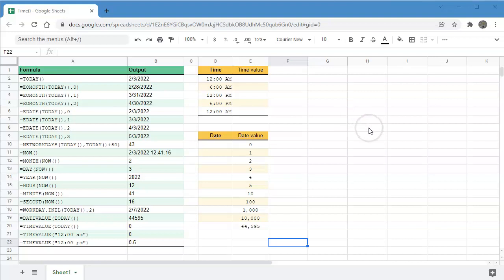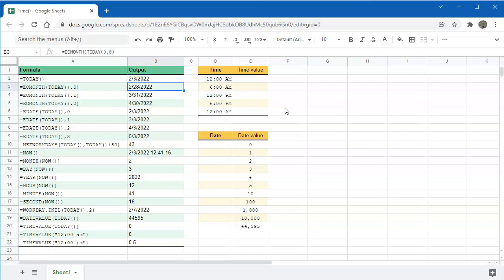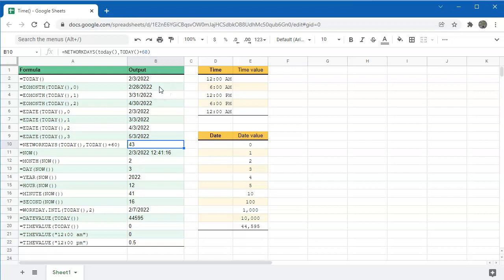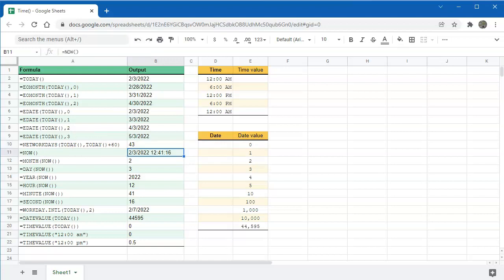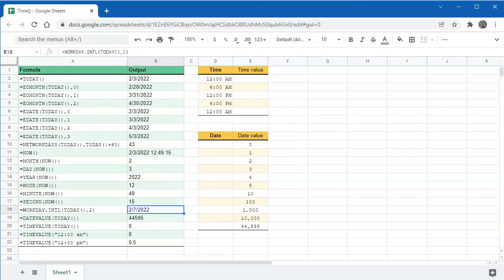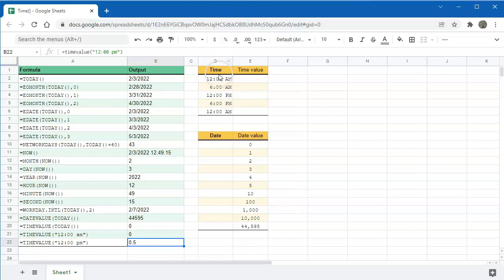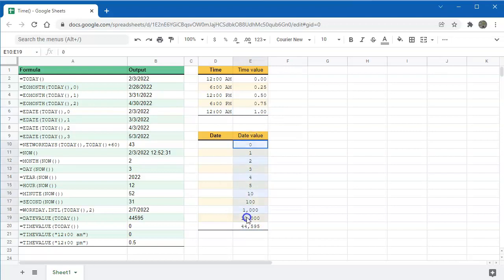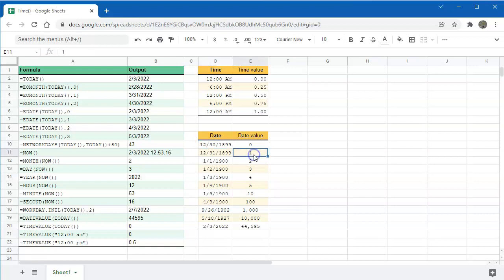How to work with DATE and TIME in Google Sheets?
In this video you will learn almost everything you need to know about how Google Sheets handle date and time. Functions of focus includes: TODAY(), EOMONTH(), EDATE(), NETWORKDAYS(), NOW(), MONTH(), DAY(), YEAR(), HOUR(), MINUTE(), SECOND(), WORKDAY.INTL(), TIMEVALUE, and DATEVALUE. You will also learn how to derive DATEVALUE and TIMEVALUE, and how to convert them into standard forms.